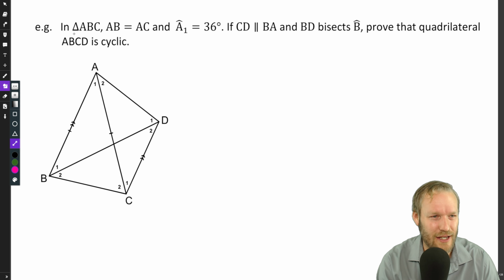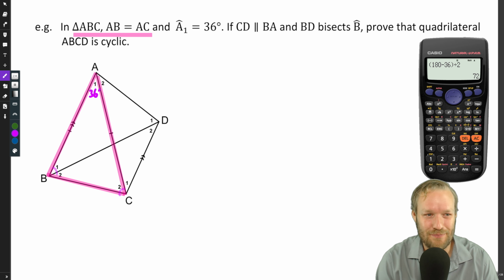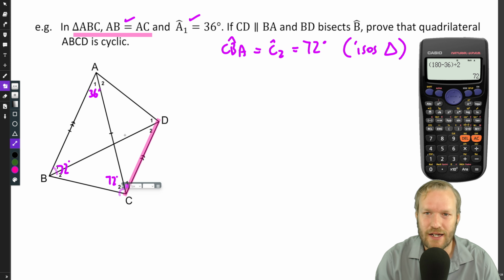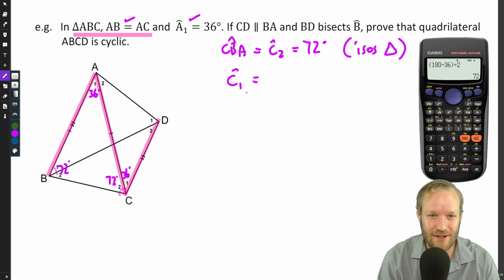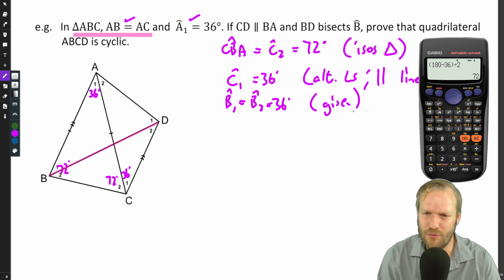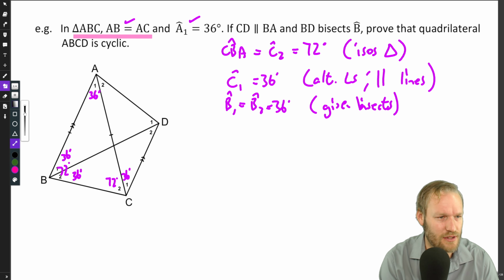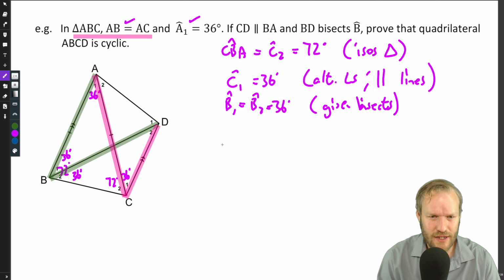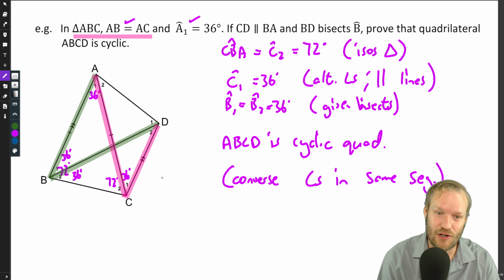Grade 11 1.3 Circle Geometry Example 13